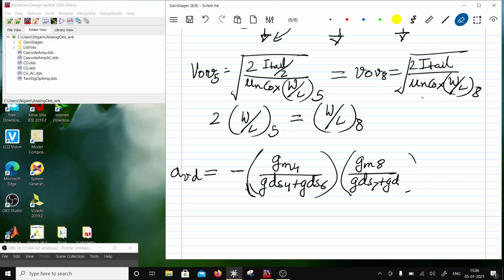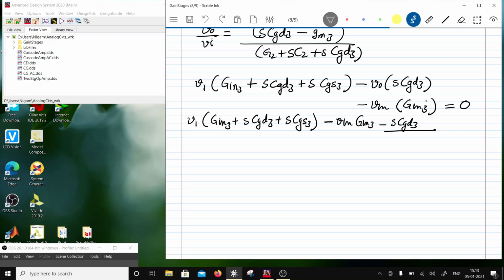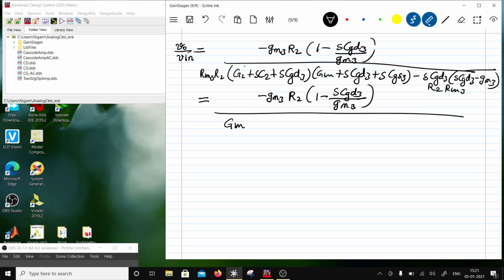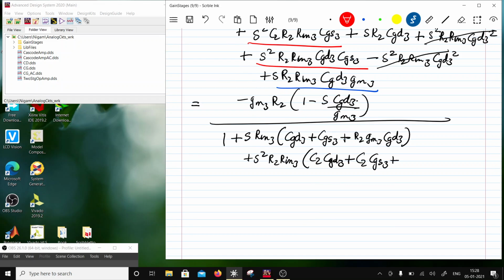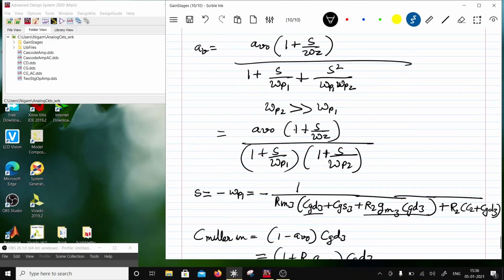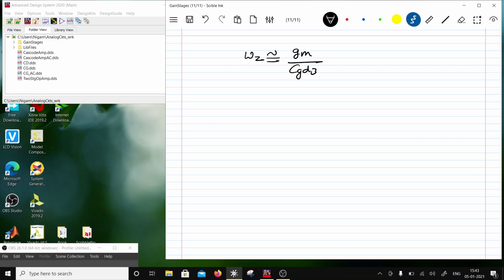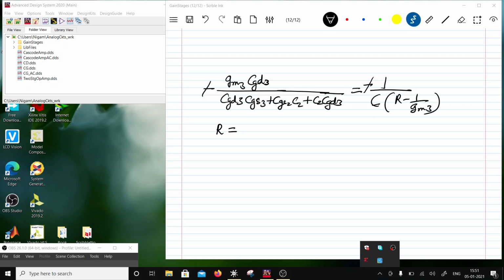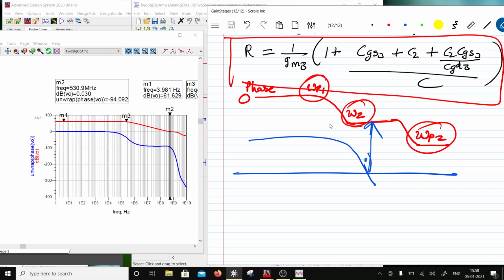Analog Circuit Design using ADS Session11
a) High Frequency Response of Common Source Amplifier
b) Split Pole and Lead Compensation Techniques for stabilization